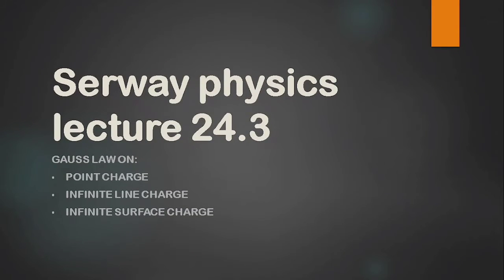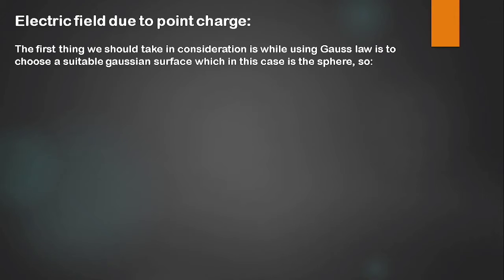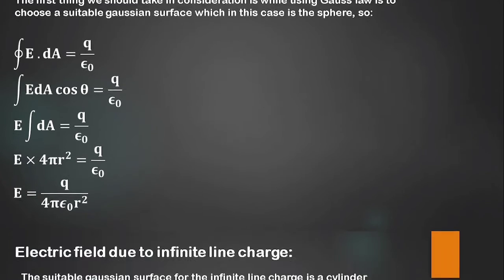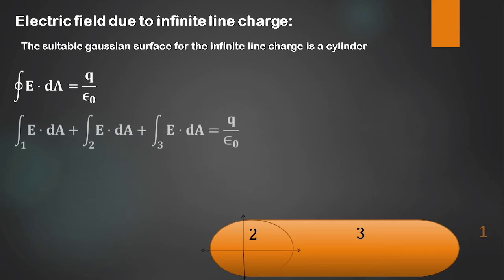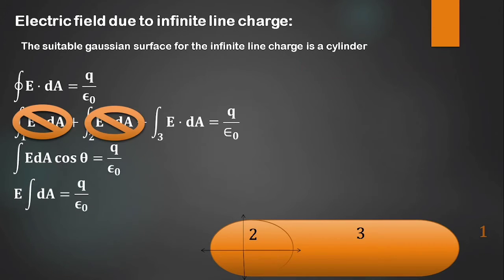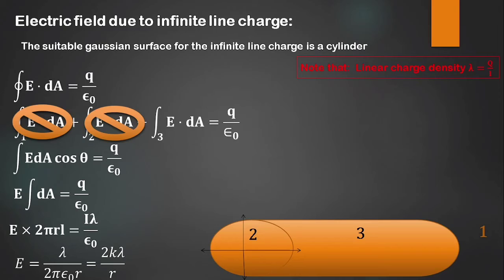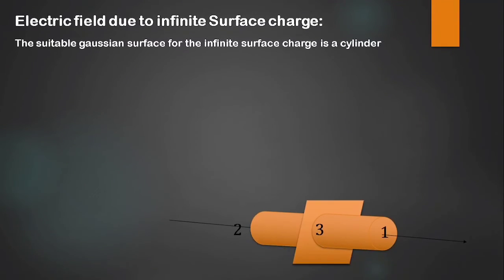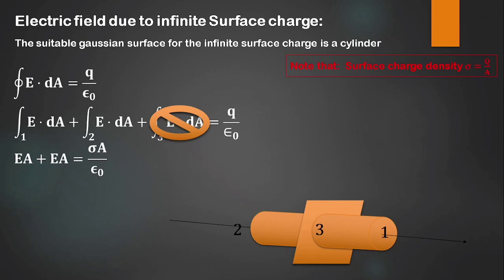3 Gauss s law application